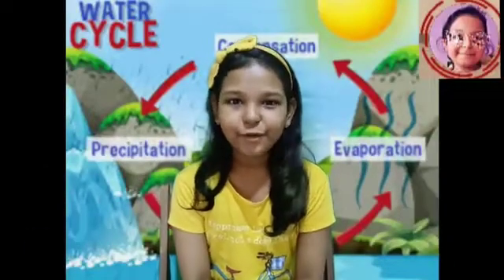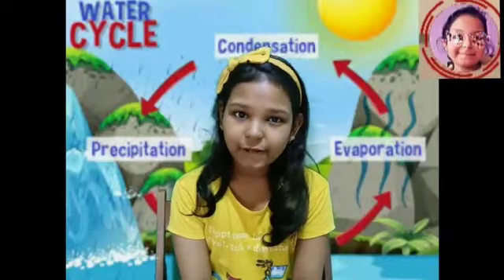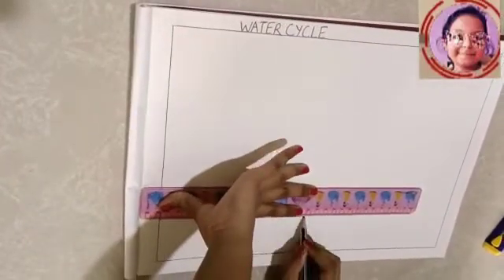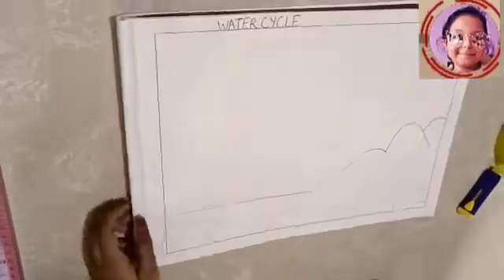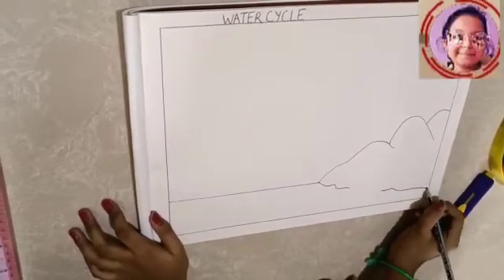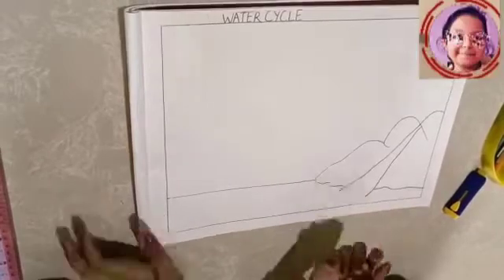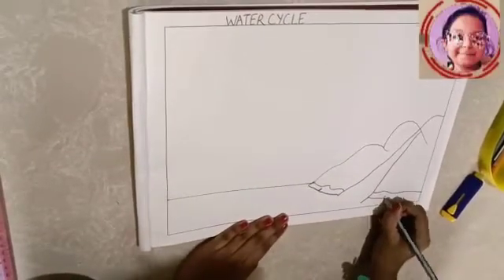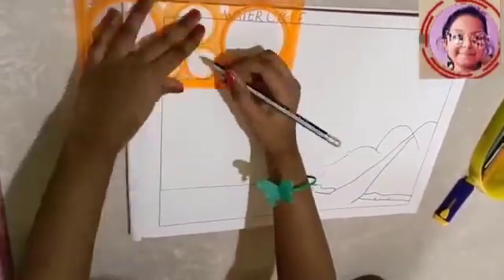How To Draw Watercycle & Explanation Of Watercycle